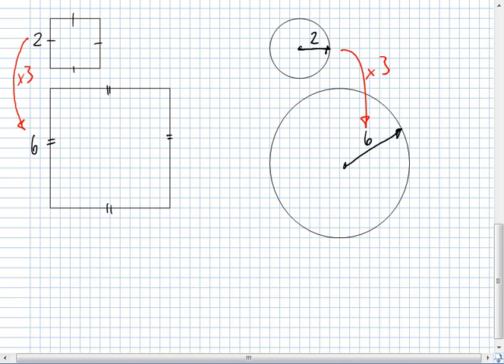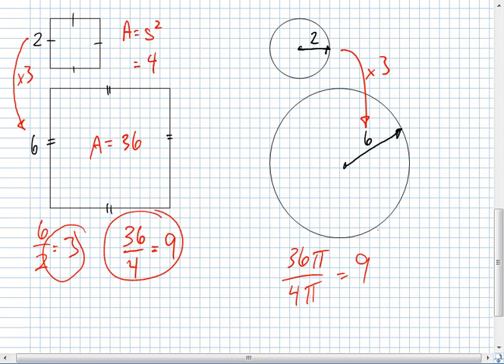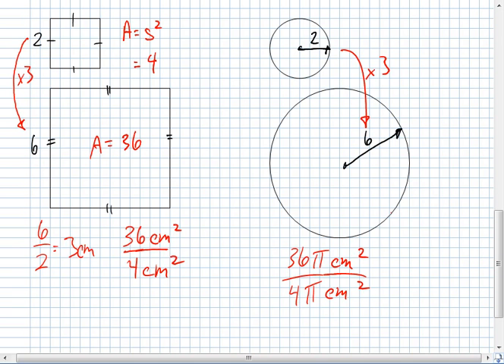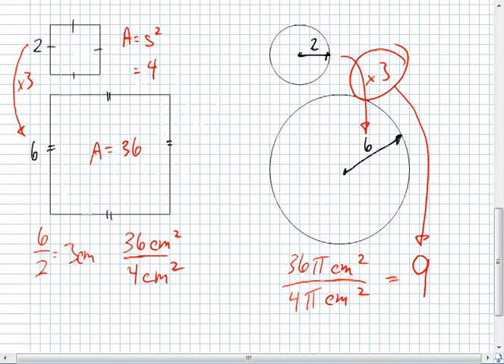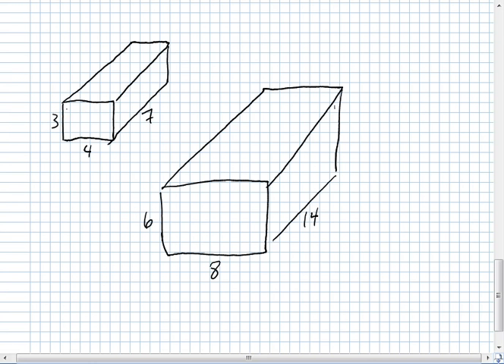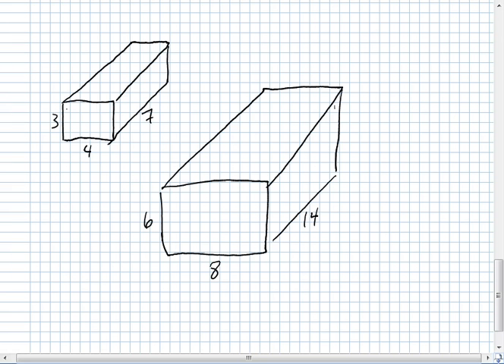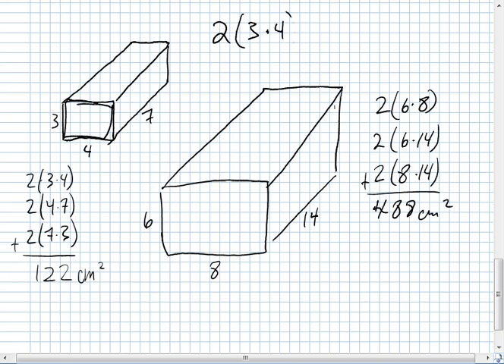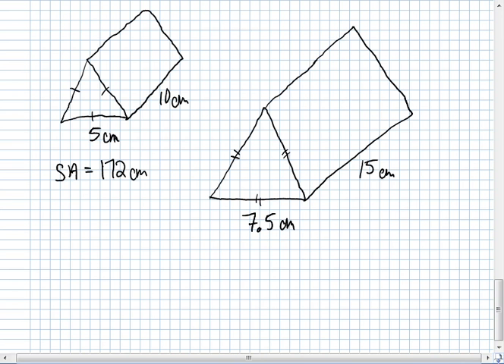FOM 11 1.4 #2